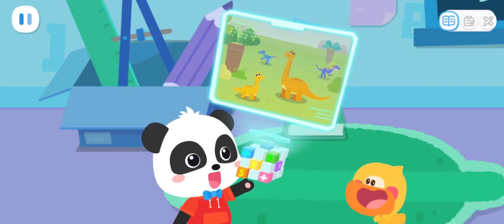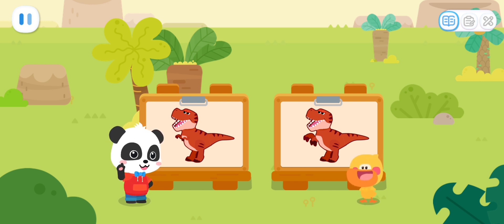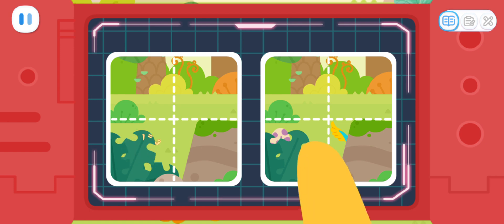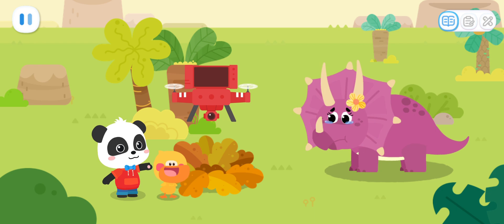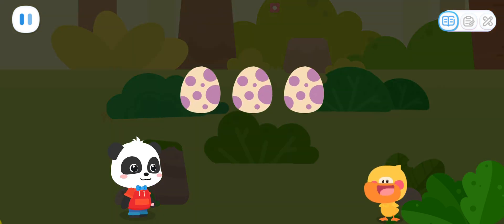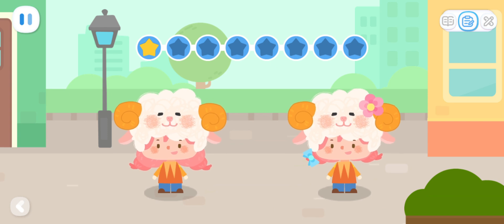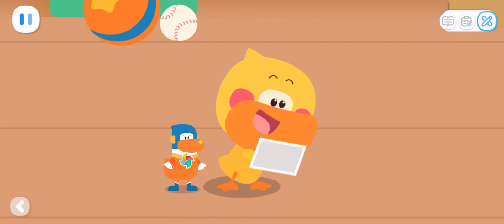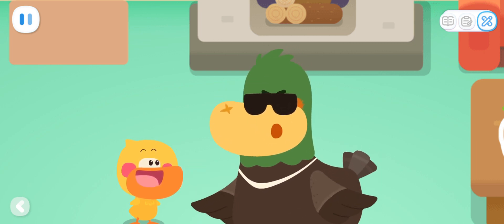Baby Panda's Math Adventure: Recognize The Difference & Learn Observation Skills - BabyBus Game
Baby Panda's Math Adventure: - The dinosaur kingdom: Baby Panda Kids Math: Children Recognize The Difference & Learn Observation Skills - BabyBus Game For kids

about